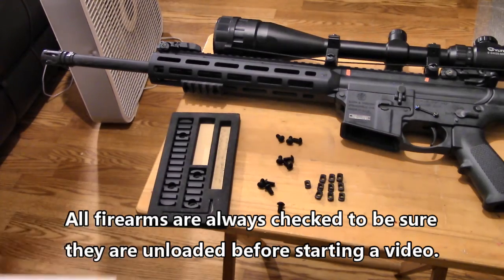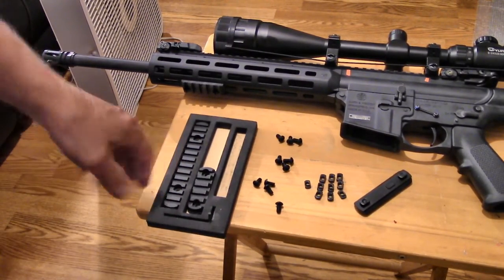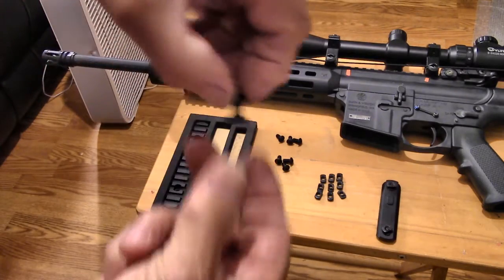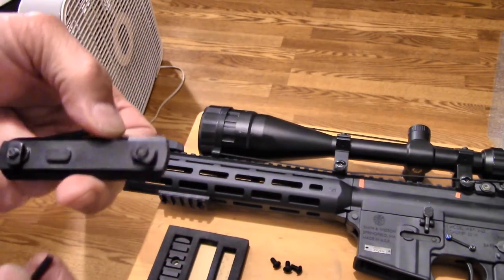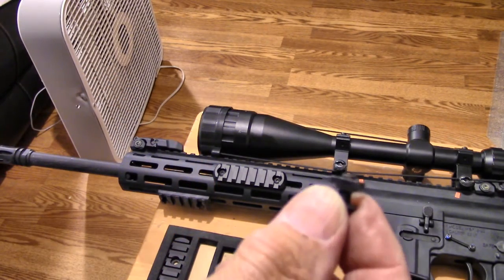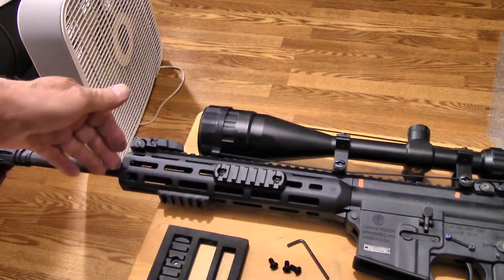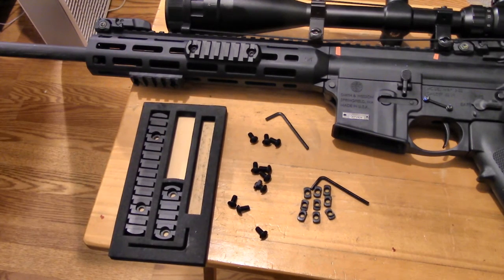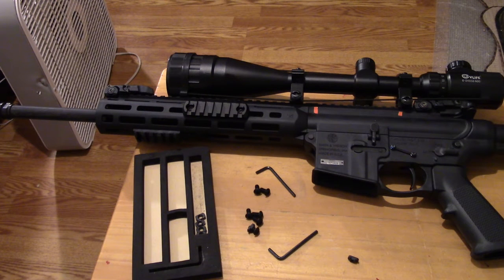Fyland M-LOK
You can purchase this merchandise here; Added 4-21-19 You can tell any buyer when he buy 1 【Fyland 5-Slot 7-Slot 13-Slot M-Lok picatinny rails】 and save 10% off; Buy 2 save 15 %off; Buy 3 or more save 20% off. This 🔥Promotion Deals🔥 will last for a week.